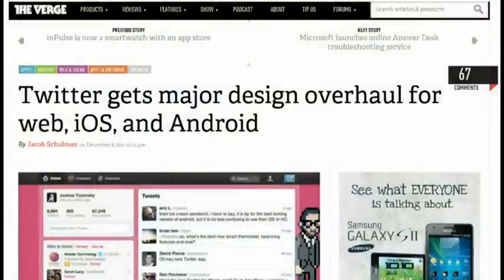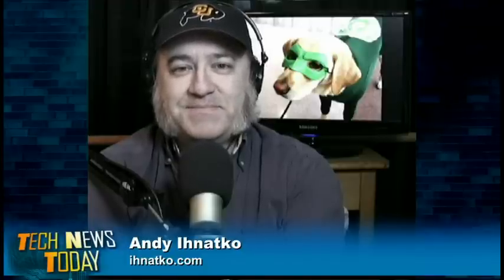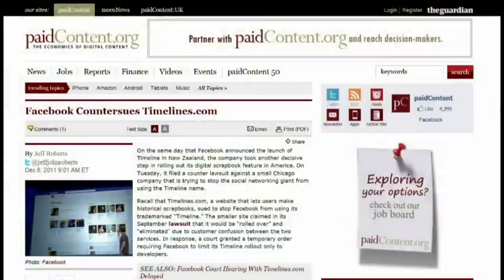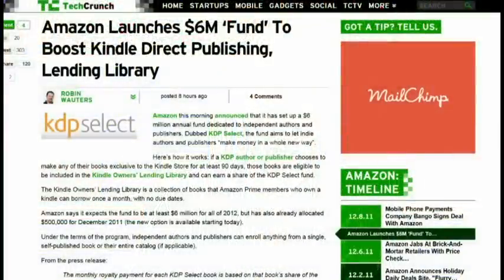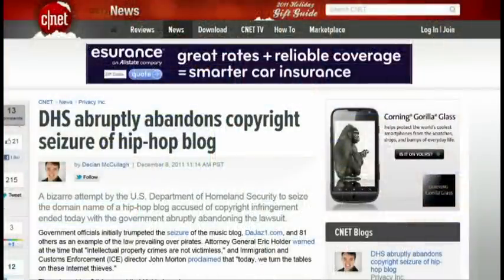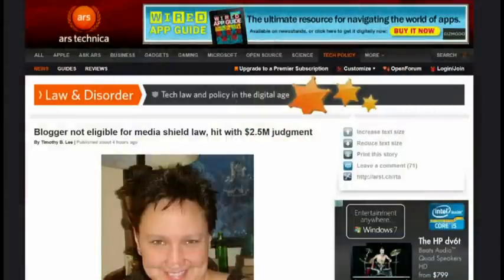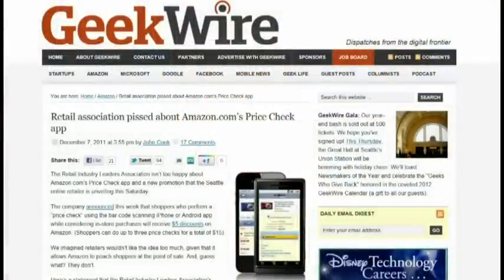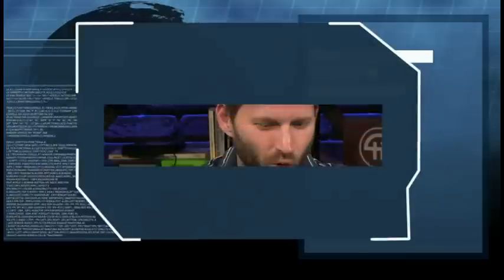Tech News Today 389: Gorilla Glasses In The Oil Mist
Hosts:Tom Merritt, Iyaz Akhtar and Jason Howell
Twitter redesigned again, OnLive hits iPad, DHS boofs site seizure, and more.
Guest:Andy Ihnatko
Submit and vote on story coverage at technewstoday.reddit.com.
Running time: 57:41